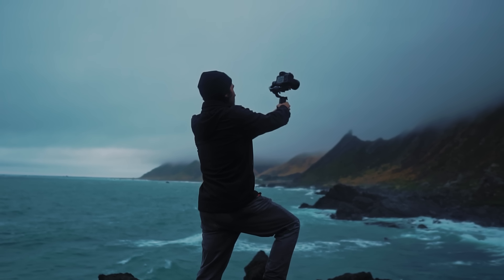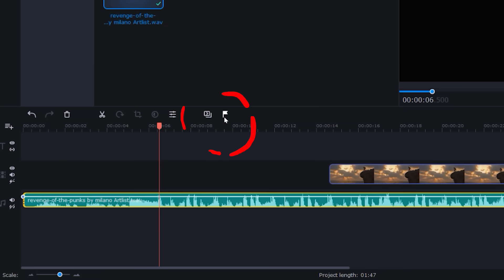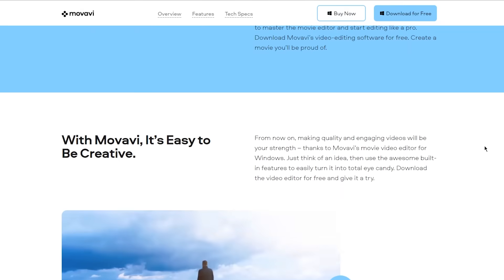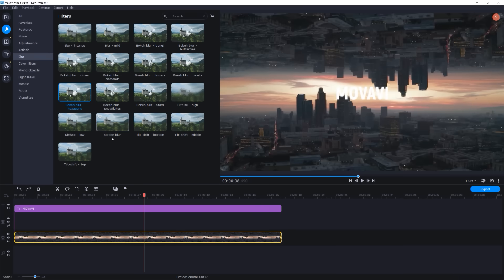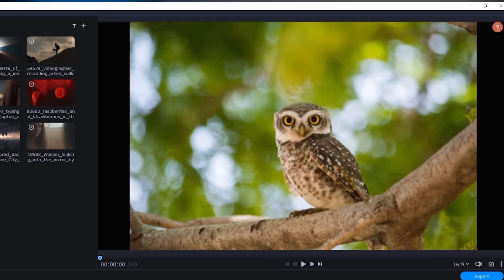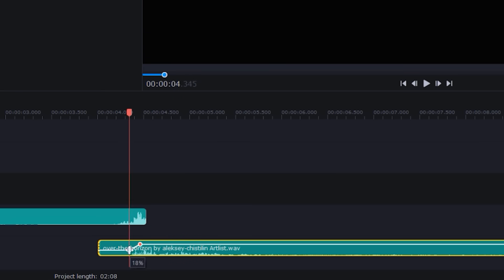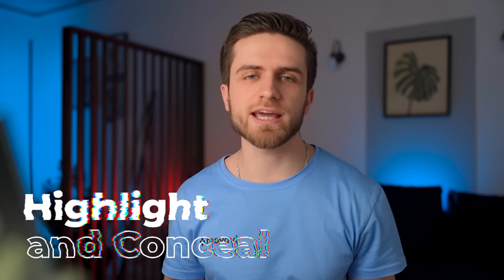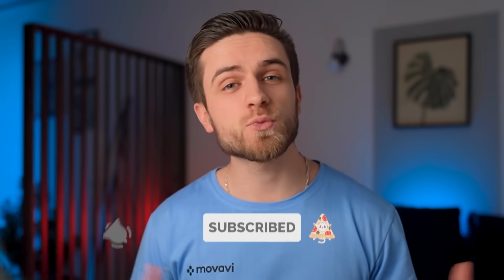5 Little Video Editing Tricks that make a BIG Difference! | Movavi Video Editor Tutorial / How to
Movavi Video Editor and Movavi Video Editor Plus tutorial! How to edit videos nicely using Movavi Video Editor 2020 / 2021? Here's the answer, so watch the video till the very end!